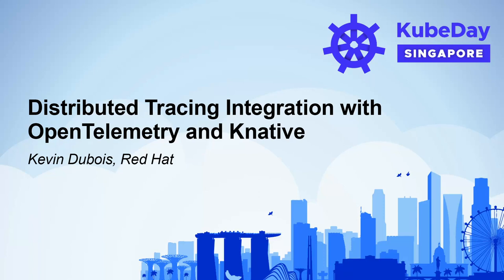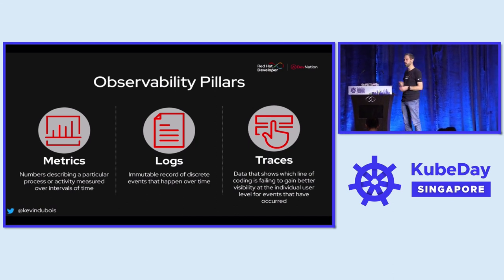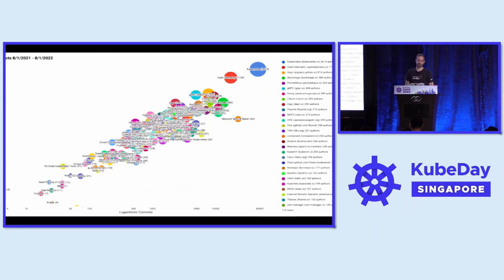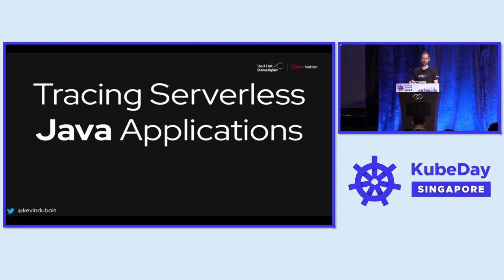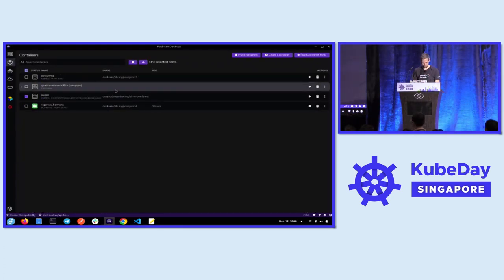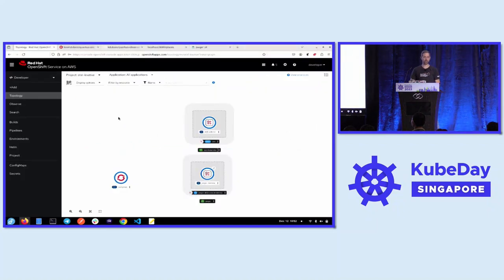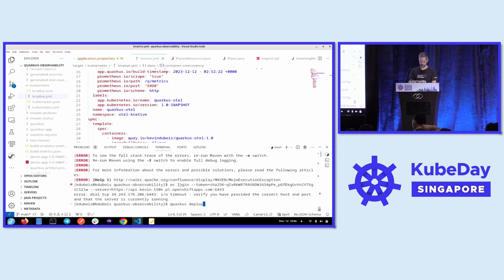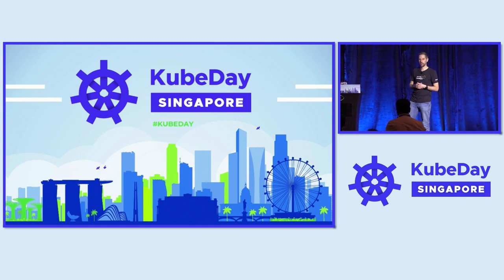Distributed Tracing Integration with OpenTelemetry and Knative - Kevin Dubois, Red Hat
Scaling application platforms give site reliability engineers a significant burden on collecting telemetry data from a single cluster to multiple clouds. You may be familiar with observing metrics with comprehensive dashboards by 3rd party application performance monitoring tools in the traditional environments. However, the application topologies are getting more complex due to distributing cloud-native microservices. Infrastructures have also been varying from Linux containers to IoT edge devices, public cloud, and Kubernetes. This is a new challenge for dev and ops to trace application chains. This talk guides you through the distributed tracing integration with OpenTelemetry for serverless functions. OpenTelemetry allows you to collect telemetry data such as metrics, logs, and traces then enables you to analyze applications’ performance and behavior.